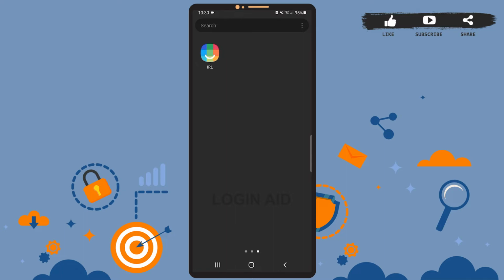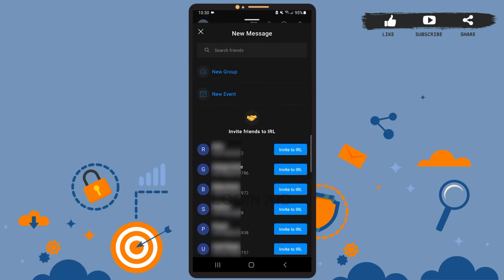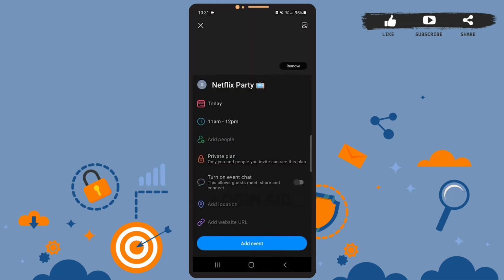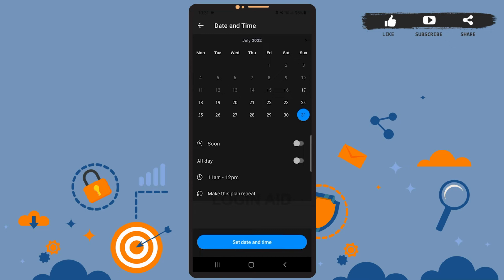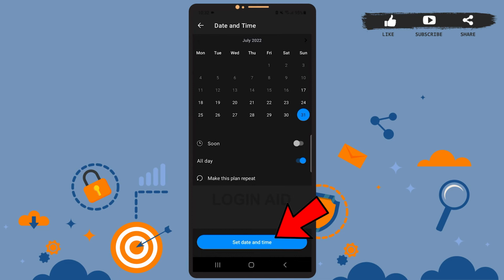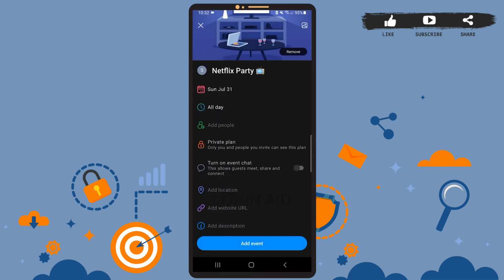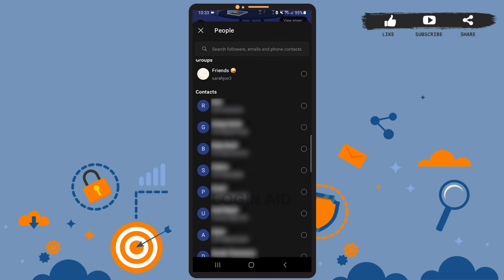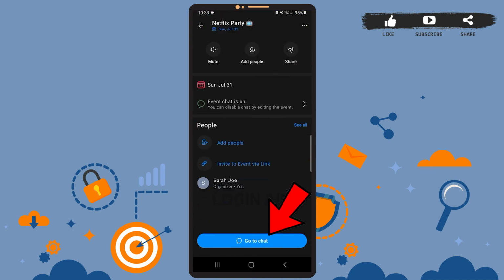How To Add Event To IRL Social Calendar 2022 | Create New Event In IRL App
Follow these steps To Add an Event To IRL Social Calendar:
Step 1 = Install and open the IRL app.
Step 2 = Tap the blue plus icon at the bottom right corner.
Step 3 = Tap on the New Event option and enter or select a topic for the event.
Step 4 = You can choose a date, time, and people to add to the event.
Step 5 = You can also turn on the Event chat and add the location and website URL.
Step 6 = Then, tap on Add event.